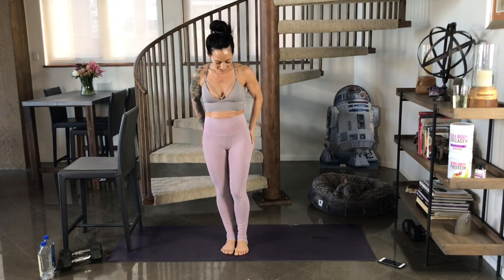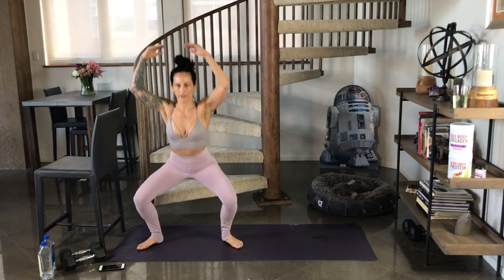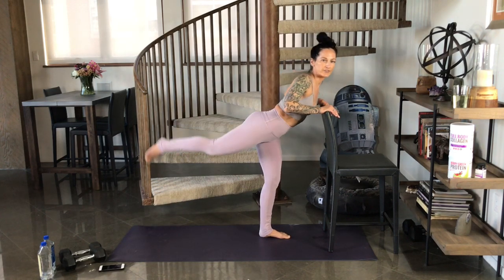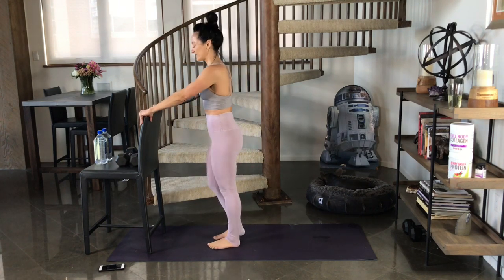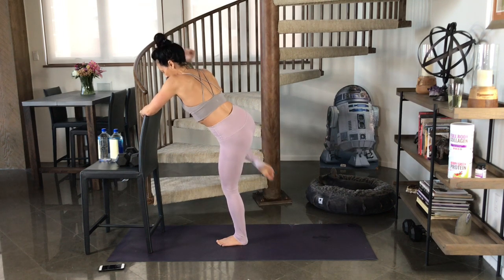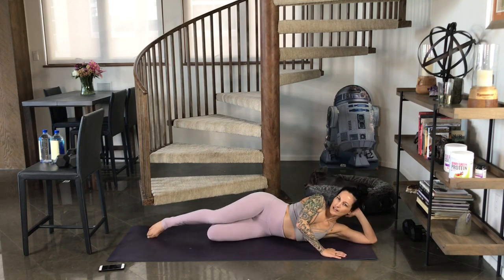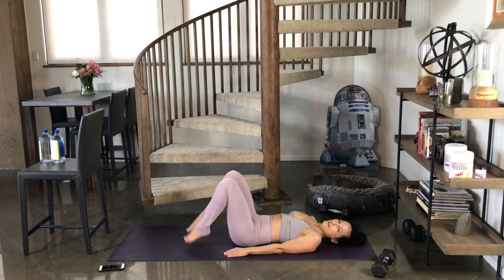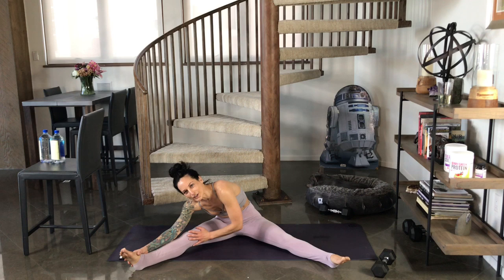DAY 3: LEGS + BOOTY BARRE - 5 Day Home Workout Challenge with Betty Rocker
DAY 3: 5-Day Home Workout Challenge
Ready for Day 3 Rockstars? Let’s work our legs and glutes with today’s barre workout for your lower body!

➡️Here’s what you’ll need:
1. A little space to move
2. A chair
3. Weighted objects: water bottles, water jugs, laundry jugs, or dumbbells

Be sure to check in and let me know how this goes for you! ⬇️⬇️
PS - New 30 Day Challenges added to Rock Your Life each month!! Get a plan to follow, and get women-specific custom guidance for your stage of life!